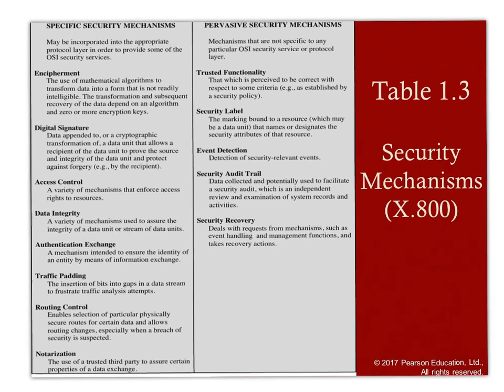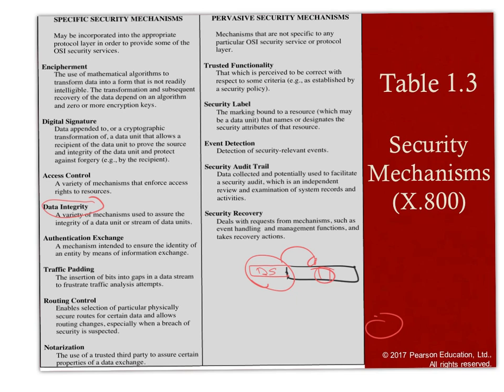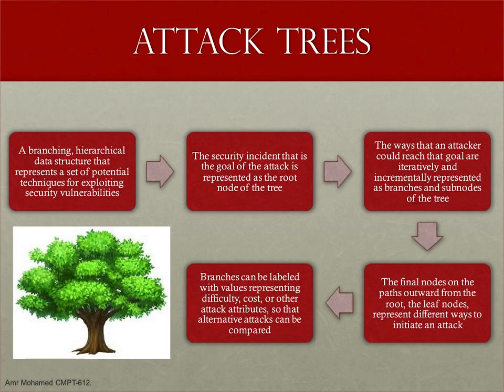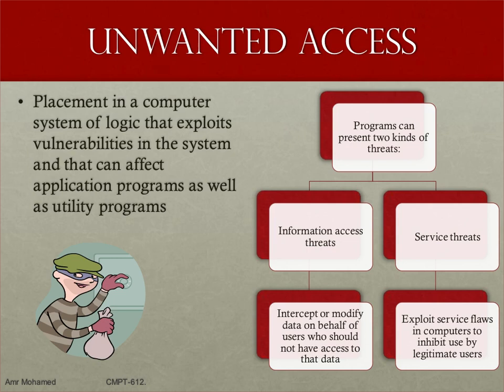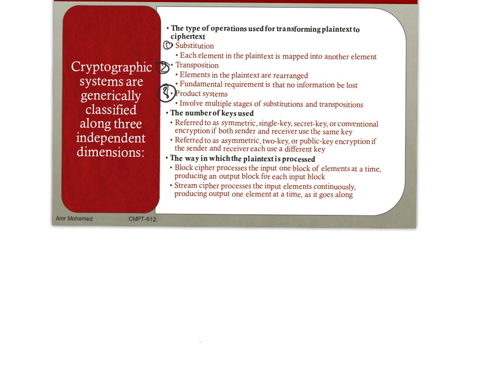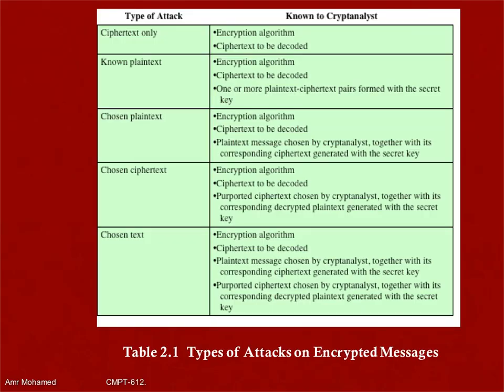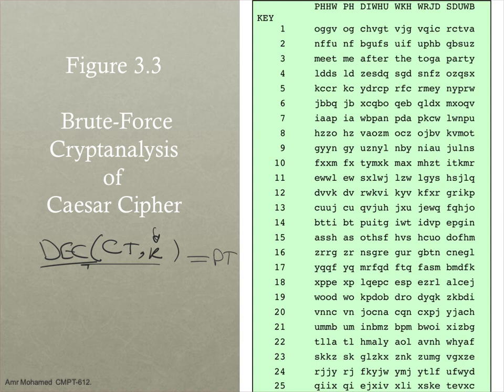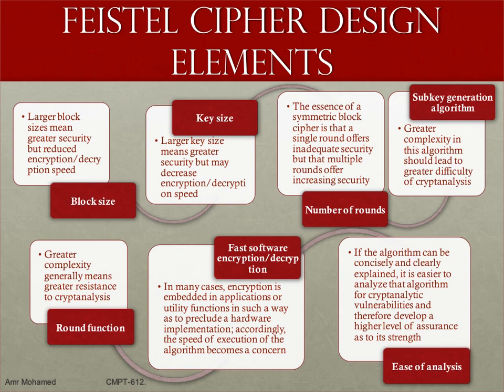CMPT612-2023-02-08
00:00:00 Slide 1
00:20:23 Slide 2
00:23:18 Slide 3
00:29:17 Slide 4
00:36:51 Slide 5
00:40:46 Slide 6
00:45:53 Slide 7
00:49:07 Slide 8
00:50:21 Slide 9
00:52:42 Slide 10
00:54:02 Slide 11
00:54:26 Slide 12
00:56:03 Slide 13
00:59:50 Slide 14
01:19:50 Slide 15
01:27:05 Slide 16
01:33:31 Slide 17
01:34:55 Slide 18
01:37:33 Slide 19
01:48:23 Slide 20
01:53:54 Slide 21